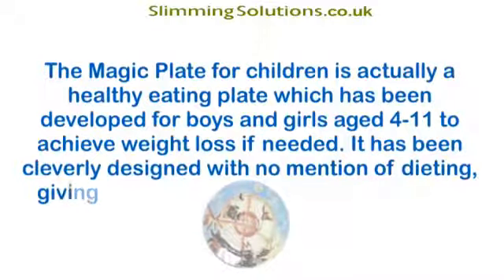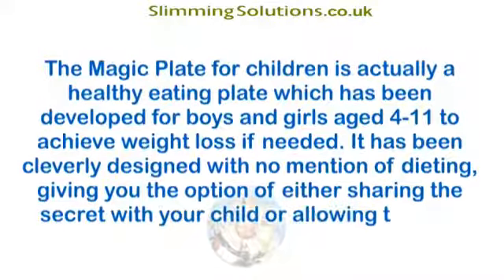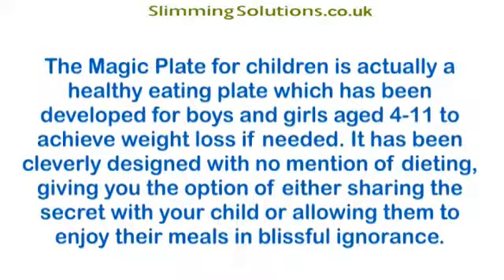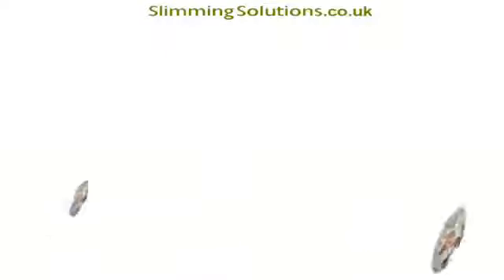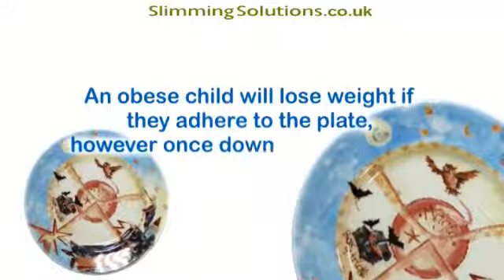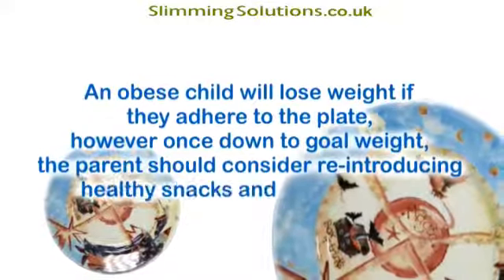The Diet Plate Weight Management System | Slimming Solutions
Our Diet Plate can take the stress and strain of counting calories to lose weight away, this simple and easy to use diet plate will help you shed the pounds easily.

Copyright: Slimming Solutions Ltd.